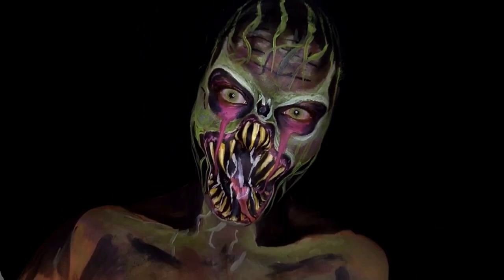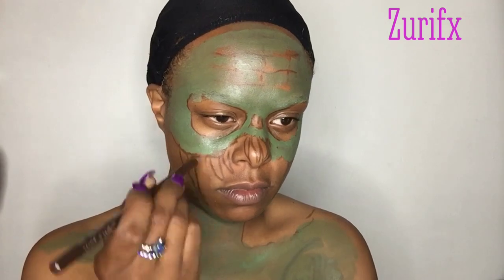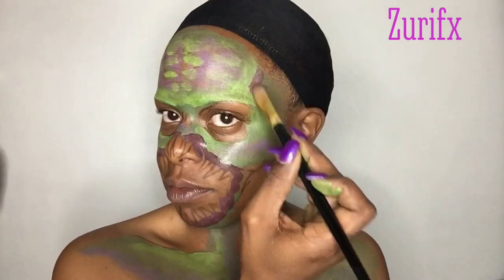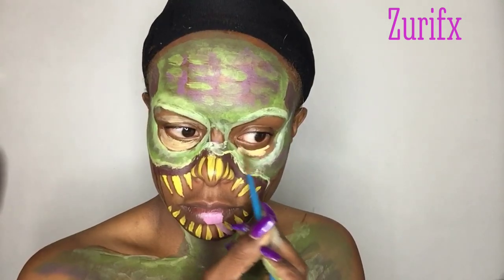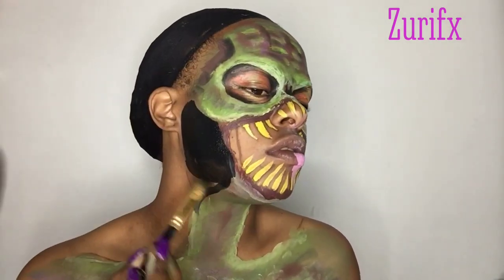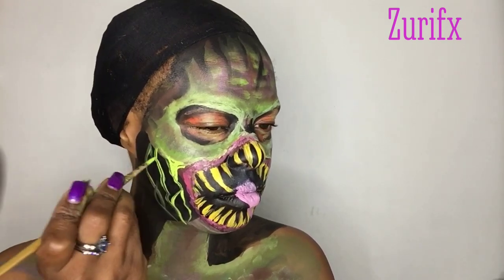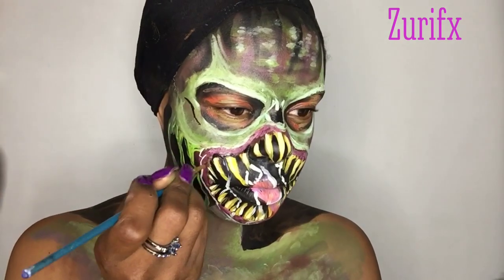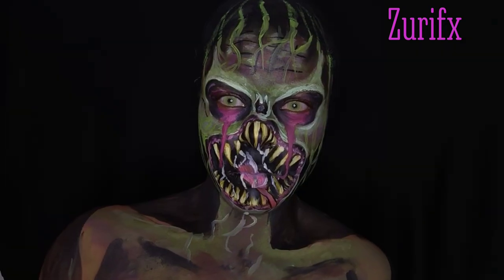Underground Monster Face paint sfx Zurifx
Using all Diamond Fx Face paint
Creating a underground Monster for Halloweenmakeup.com

Everyone I will be posting a eye rolling video. I’m going to see if my hubby can roll his eye for 1 min

HEY EVERYONE! IVE ADDED SOMETHING ELSE ON MY LIST. I AM SELLING T-SHIRTS. IVE JOINED SHOPIFY AND WOULD LOVE FOR YOU TO SEE AND SHOP MY DESIGNS.

I'M ZURI FX JOHNSON. BORN IN NASHVILLE TN.
MAKEUP AND SPECIAL FX ARTIST
MAKEUP SUPERVISOR
BLOGGER
KIDS FACE PAINTER
FREELANCE MAKEUP ARTIST
SENIOR CONTENT MANAGER FOR HALLOWEENMAKEUPCOM
COACH

IG ZURIFX
FB ZURIFX
YT ZURIFX

Much love
Zurifx